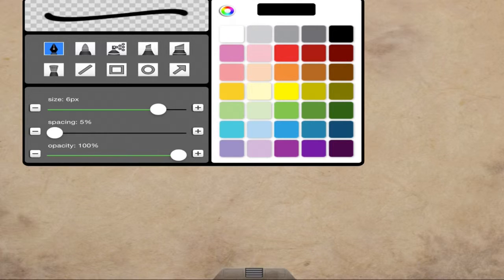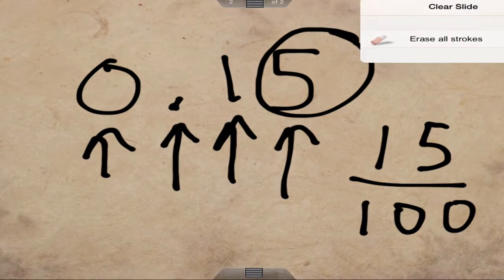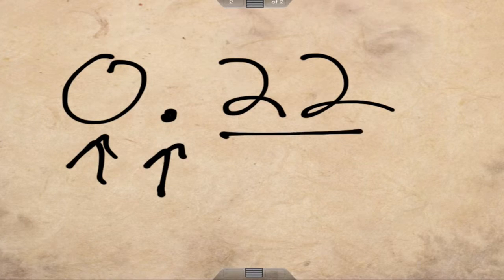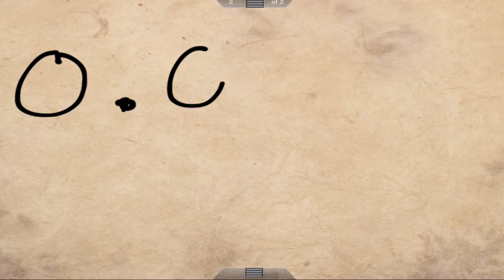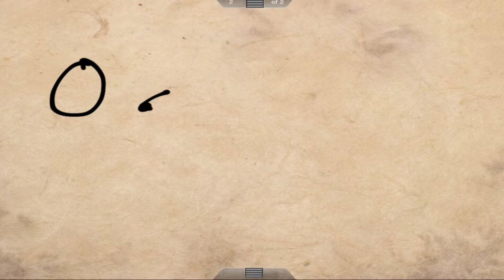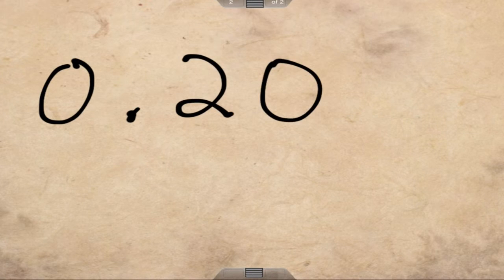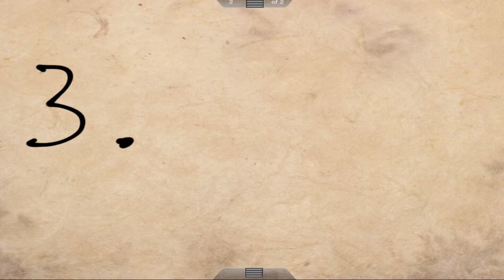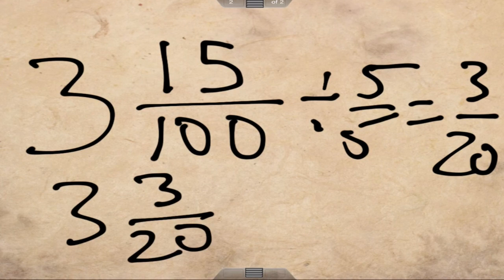decimal to fraction